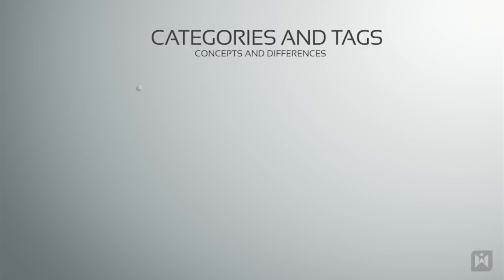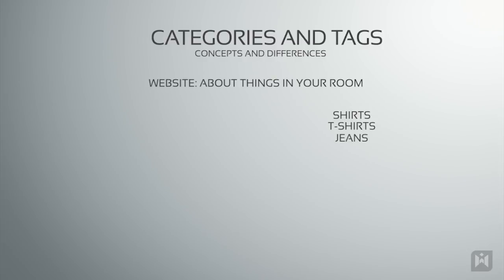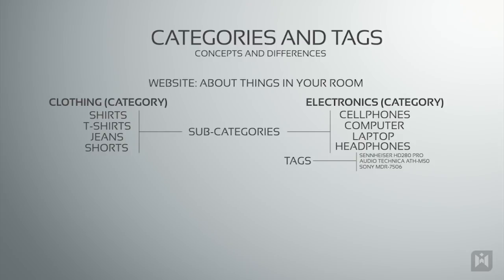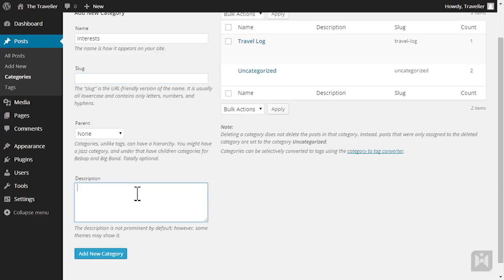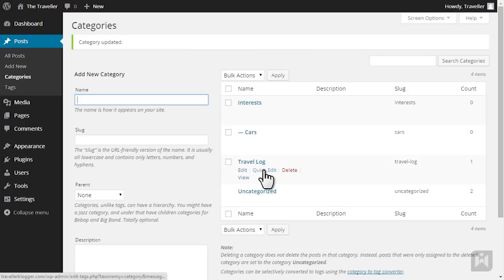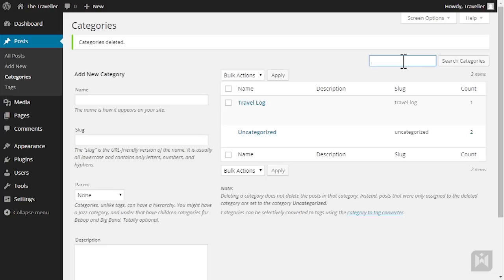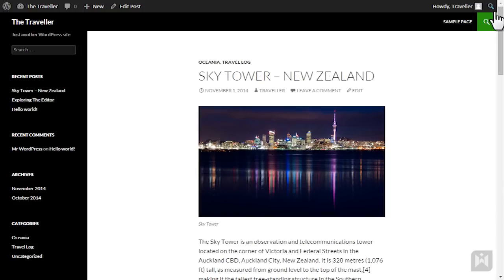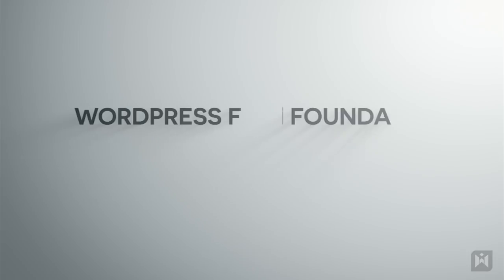WordPress for Beginners 2015 Tutorial Series Chapter 3 7 Categories vs Tags